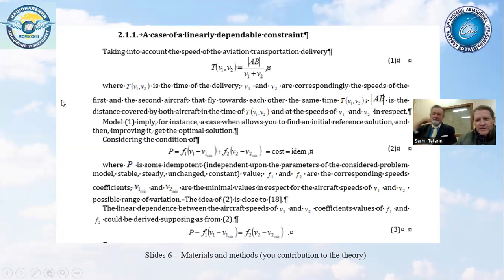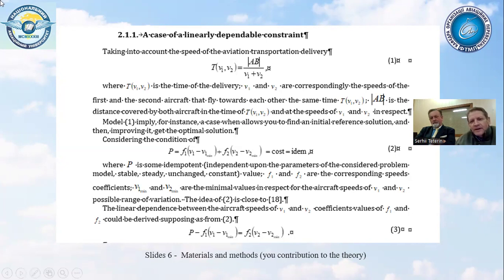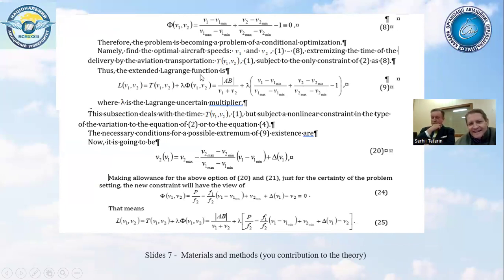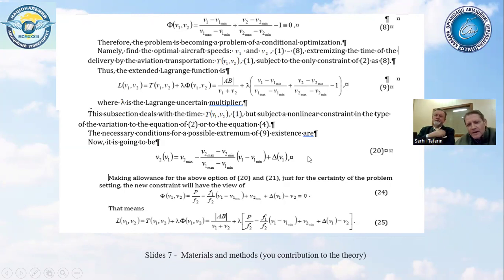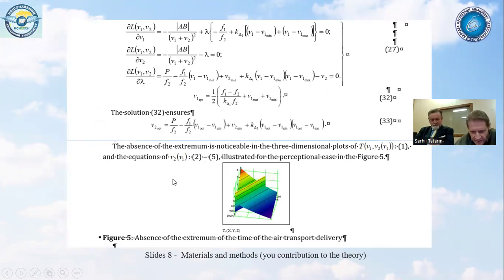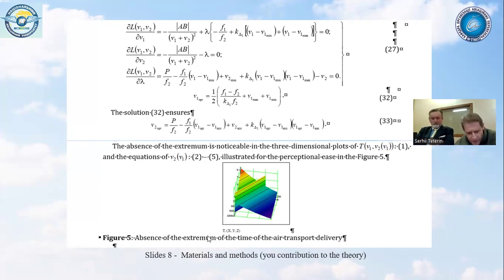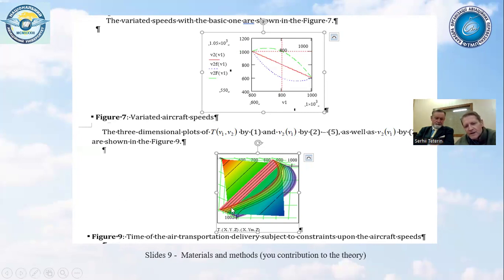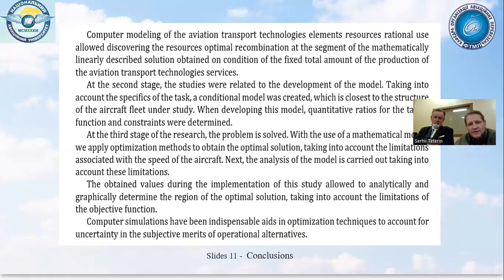Computer Modeling of Discrete Systems in the Case of Linear and non Linear Restrictions on the Optim